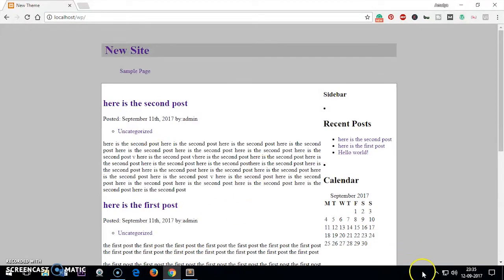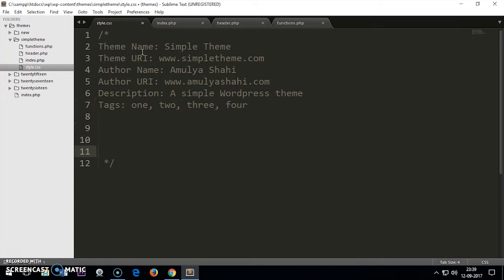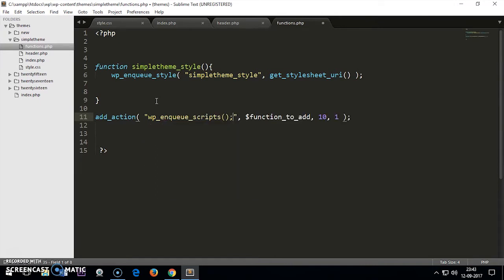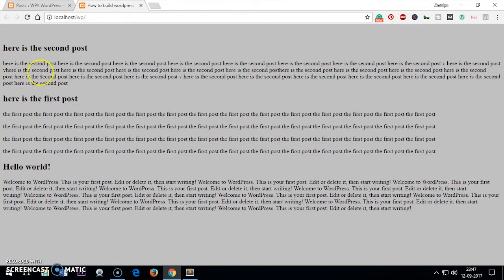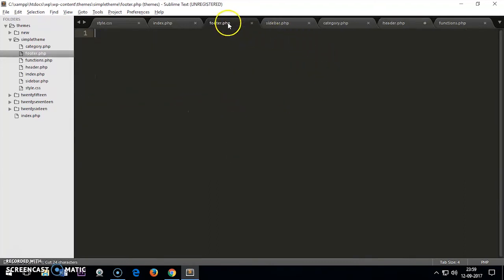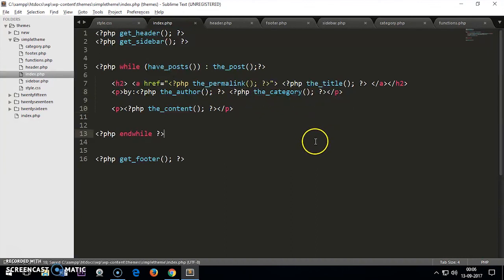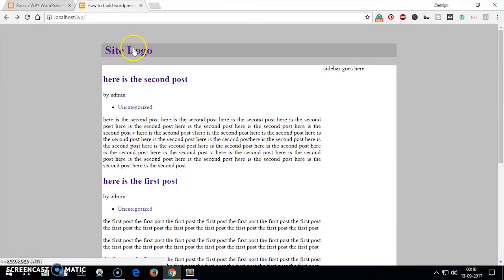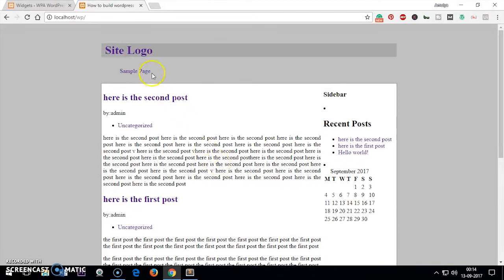How to develop WordPress theme from scratch step by step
WordPress Theme Development from scratch 2017 tutorial for beginners. Make your own WordPress theme.